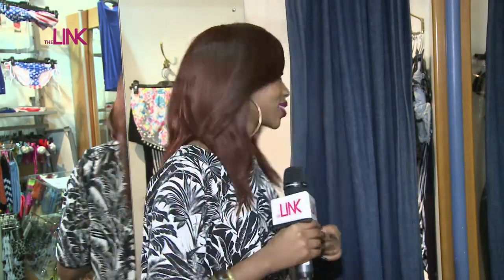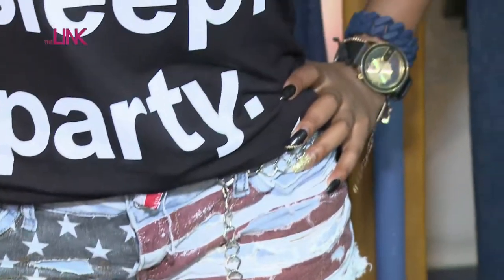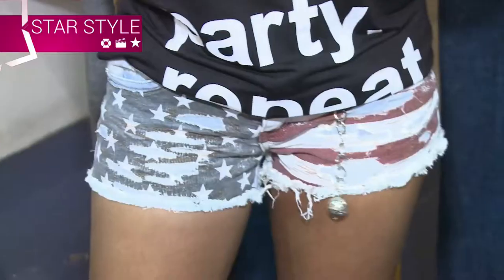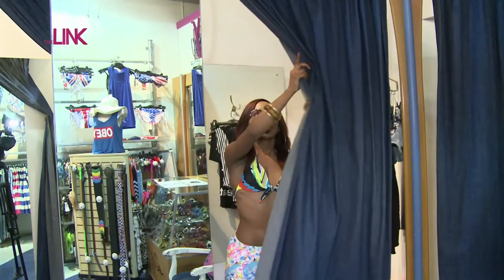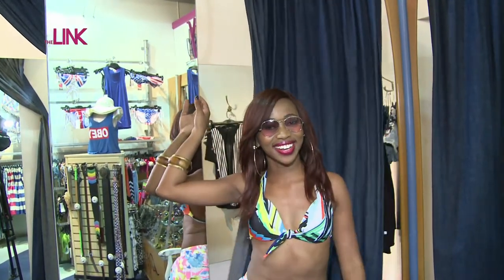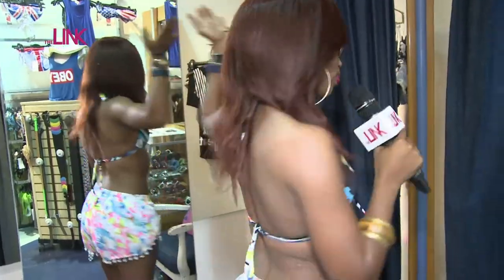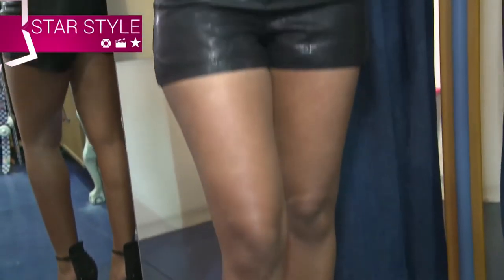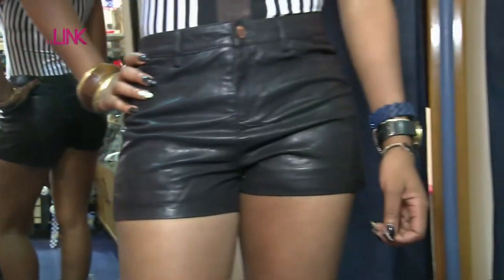The Link Star Style: Miss Cosmo Gets Oh Ship Ready @Foxy - EP 36 Season 3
5FM DJ, Miss Cosmo is gearing up for Oh Ship 2014 and we caught up with her at Foxy Boutique in Sandton to find out what is on her checklist for this year's cruise ship.

Tickets are still available for this year's Oh Ship cruise so check out their website for more deets so you can join Miss Cosmo on her EAT. SLEEP. PARTY. REPEAT. cruise.

For all things hot & trendy catch The Link every Wednesday at 6pm only on SABC1 - Mzansi Fo Sho!